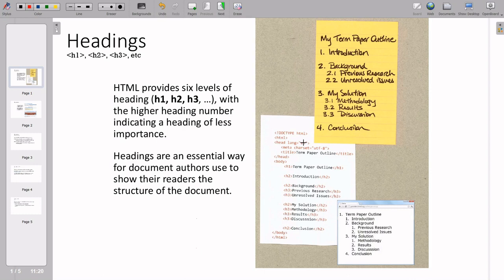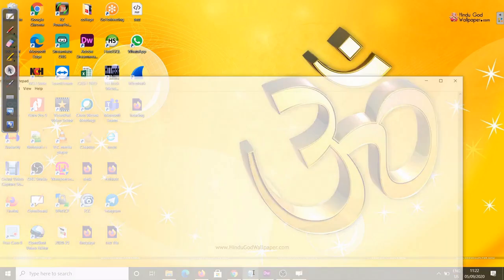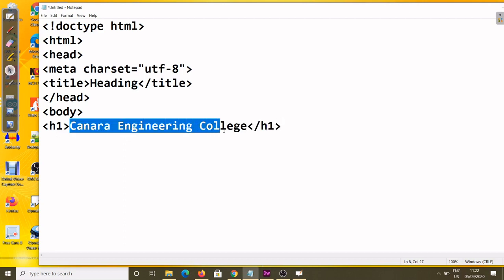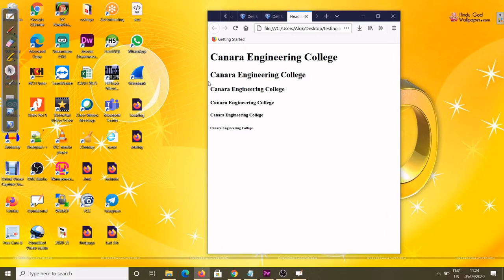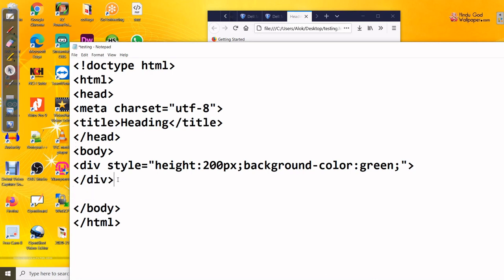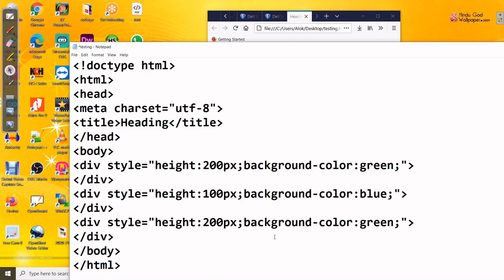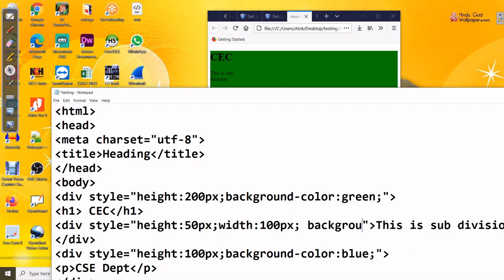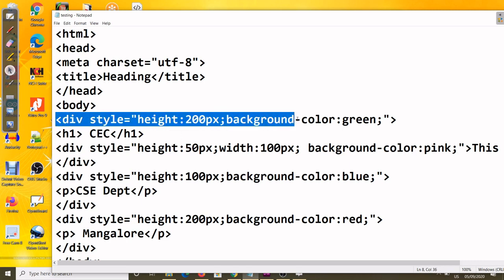VTU WEB(17CS71) WEB TECHNOLOGY AND ITS APPLICATIONS INTRODUCTION TO HTML(M1 L3)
This video provides the information regarding "headings,paragraph and div"